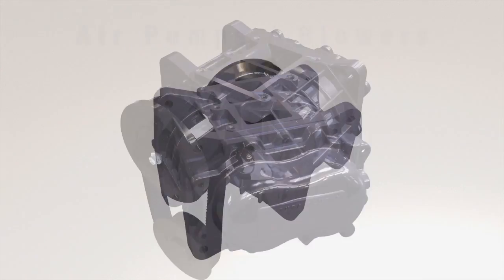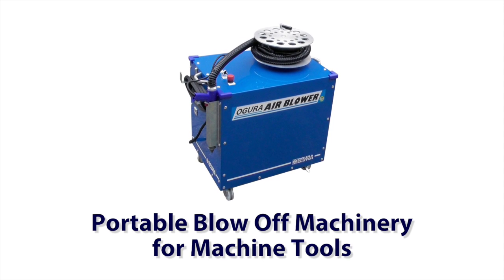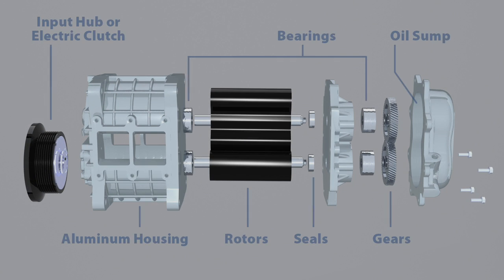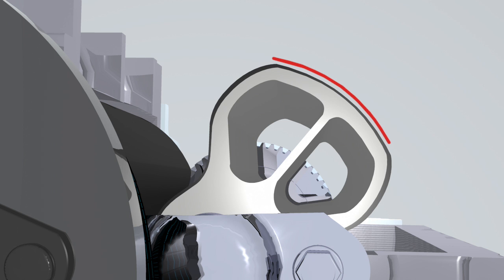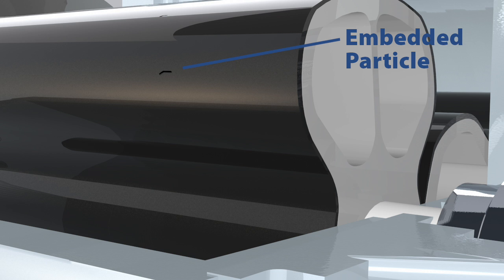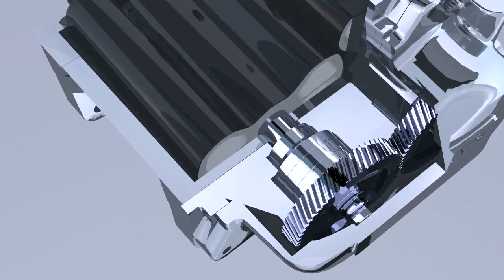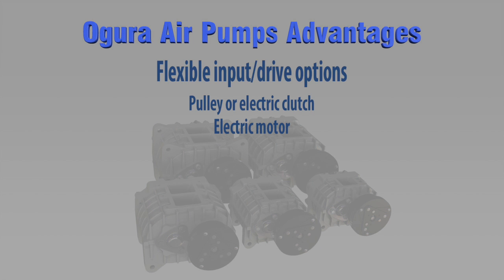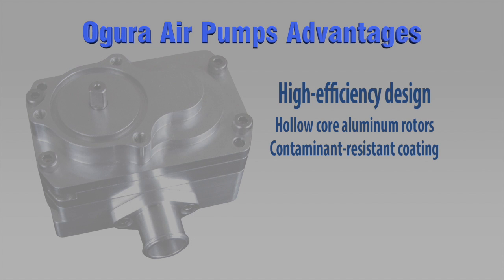New vivid animation on how Ogura air blowers work